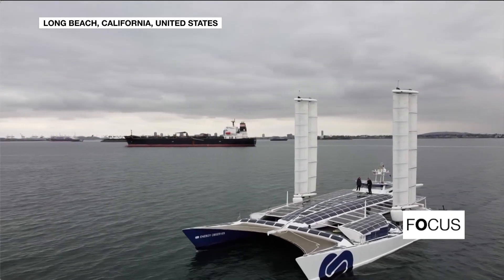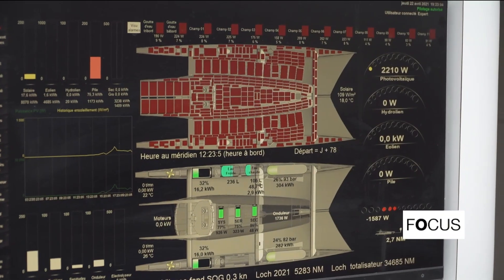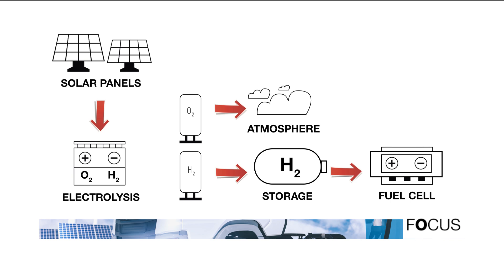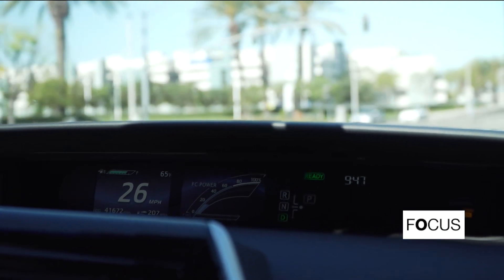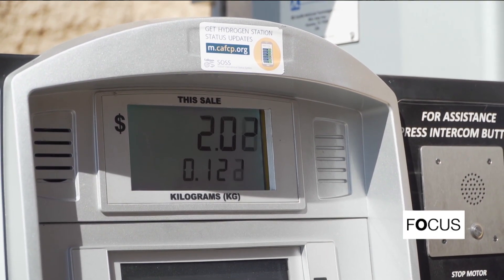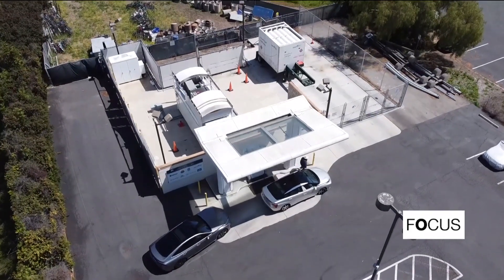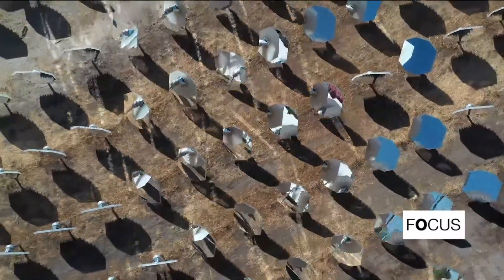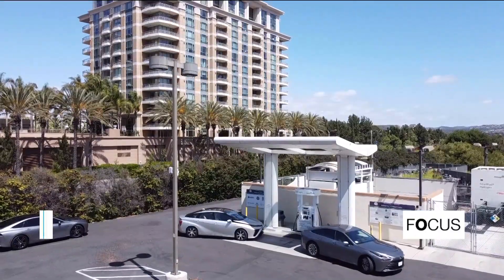US embarks on 'green' hydrogen revolution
Four years after Donald Trump withdrew the US from the Paris climate accord, his successor Joe Biden has put the country firmly back in the fight against climate change. He has unveiled an ambitious plan that aims to achieve net zero emissions by 2050. To do this, Biden plans to boost the development of hydrogen. Most of the hydrogen consumed today is extracted from fossil fuels. But in California, researchers, manufacturers and startups are trying to implant carbon-free or "green" hydrogen, which would be a revolutionary step forward. Our correspondents report.